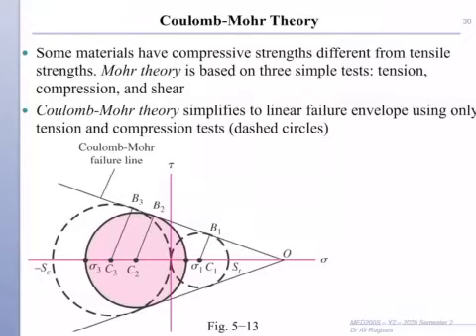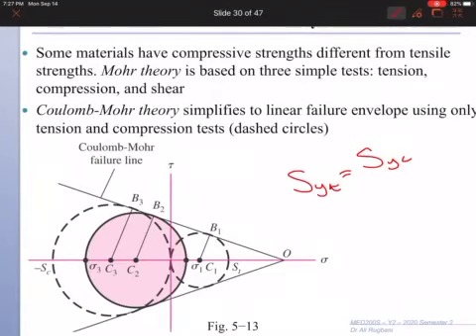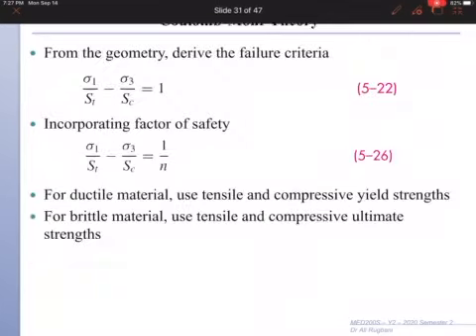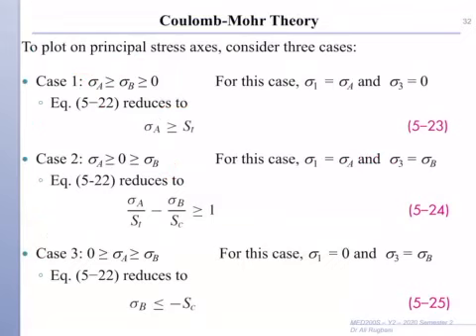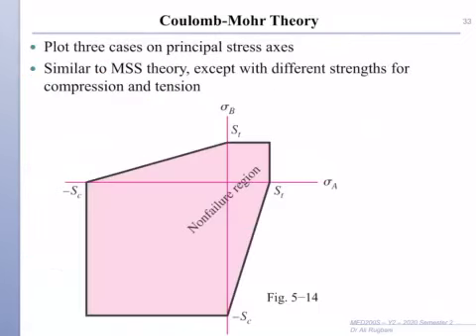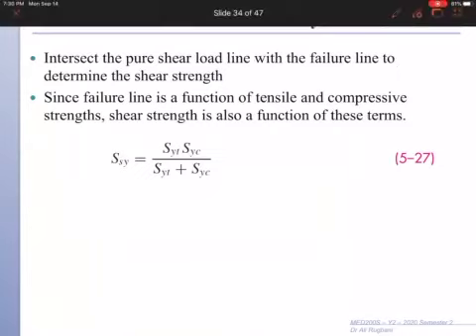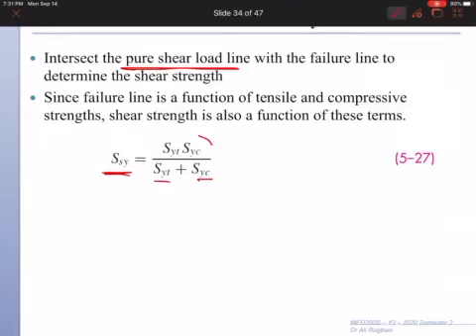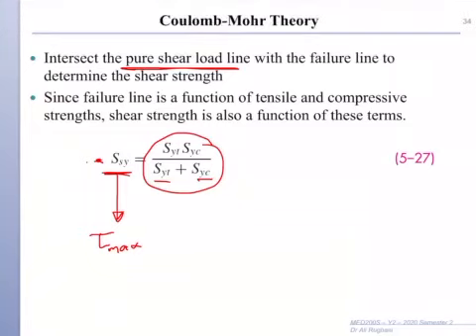Lecture 4 Part4 (DCM)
Static Failure
Ductile Coulomb Mohr